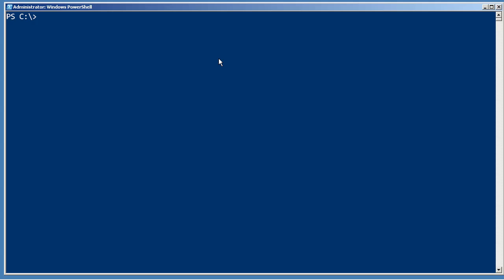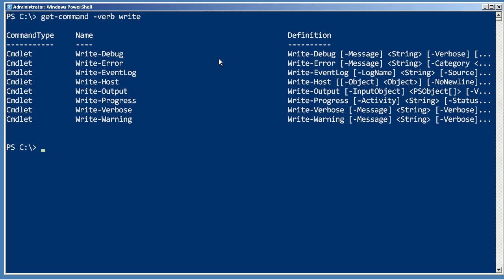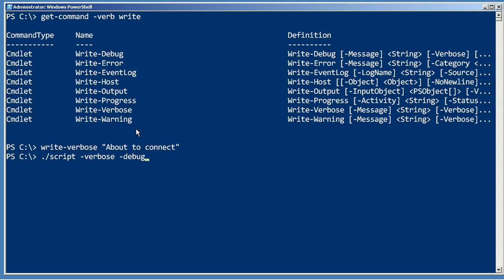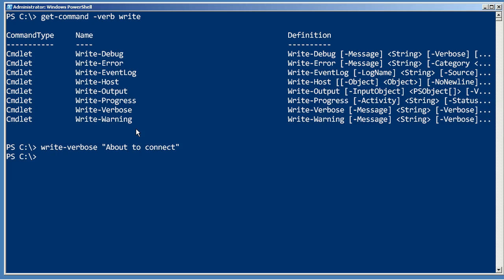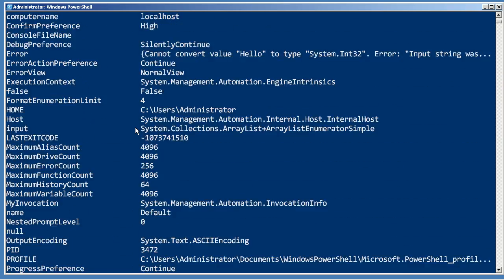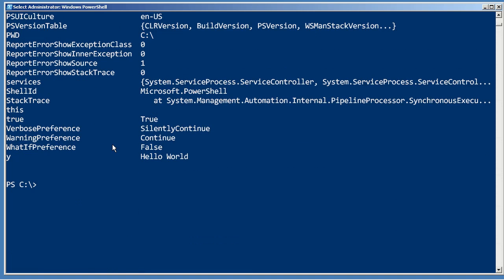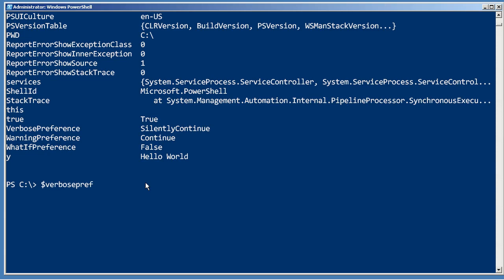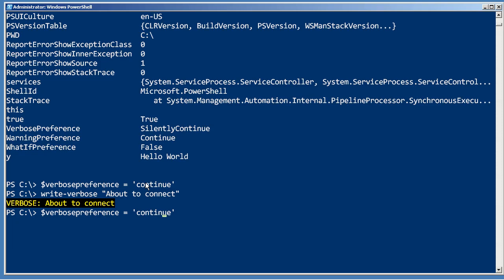Chapter 16 - Other Ways to Write.mp4